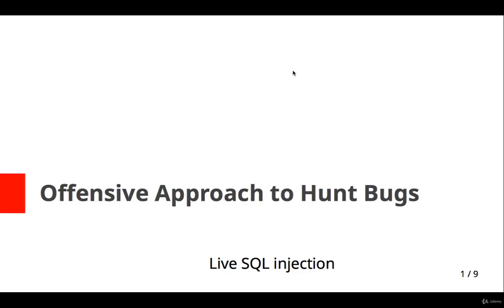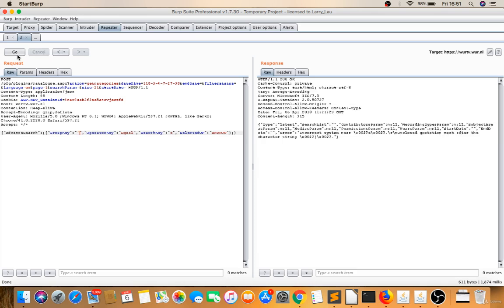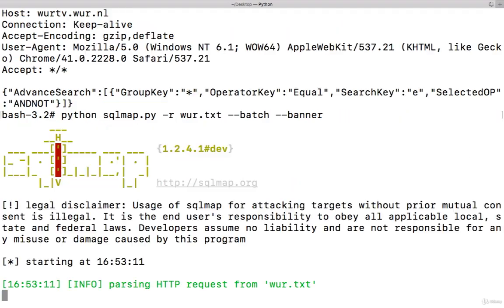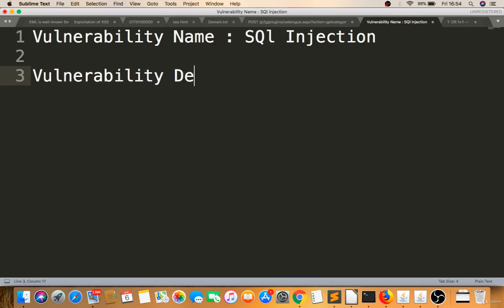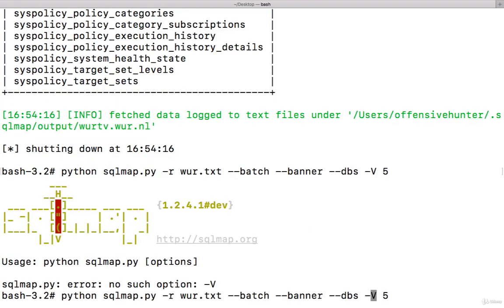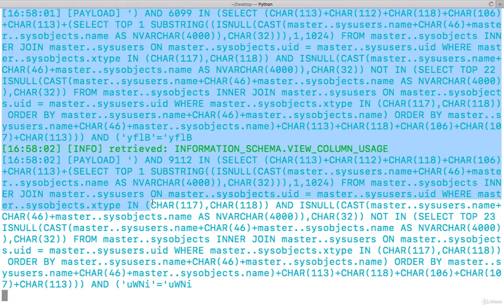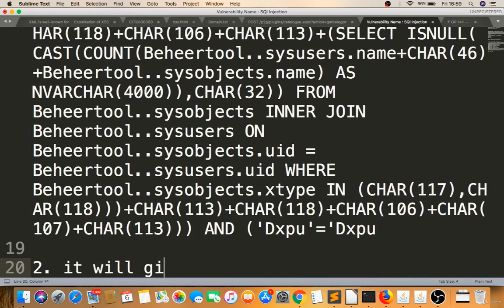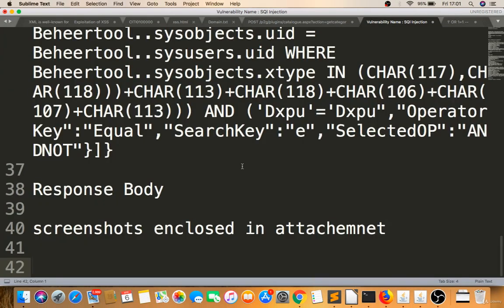Bug Bounty | 126 SQLI Live Bug Bounty Website